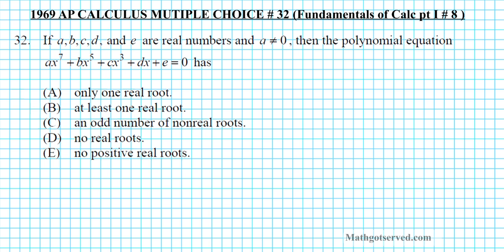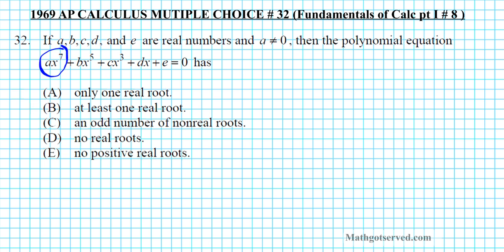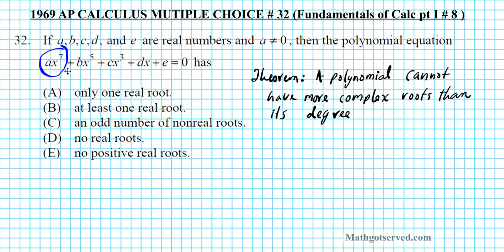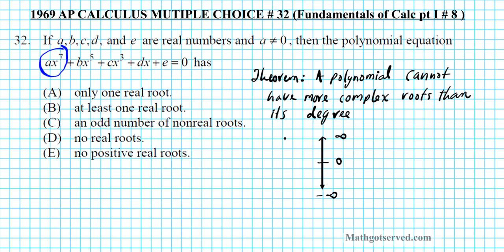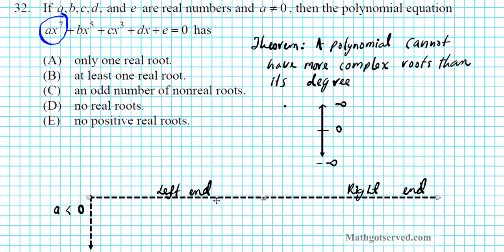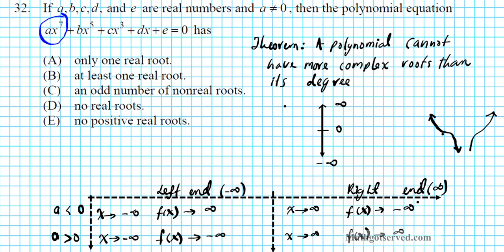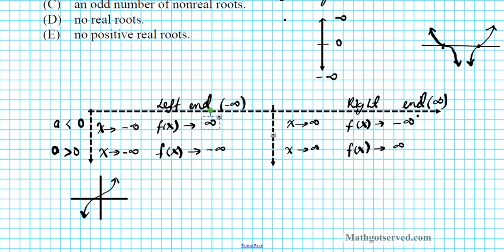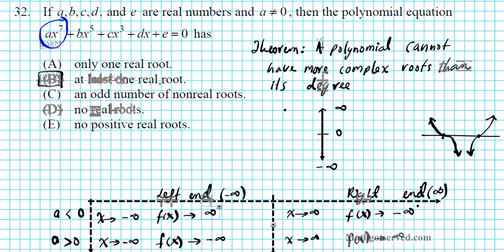AP Calculus Multiple Choice Fundamentals pt I #8 1969#32